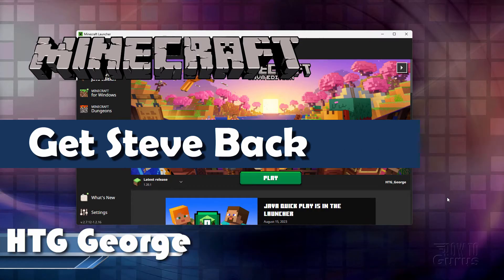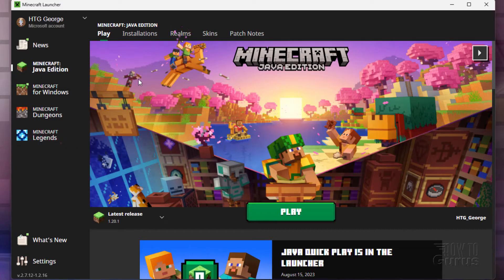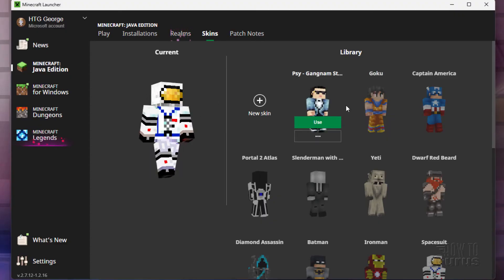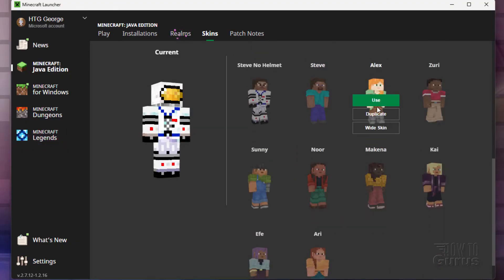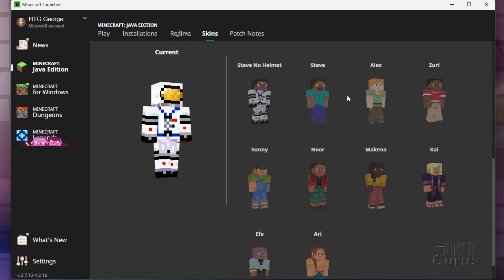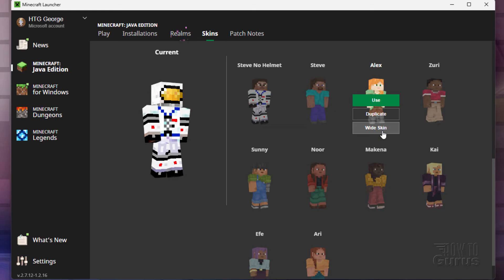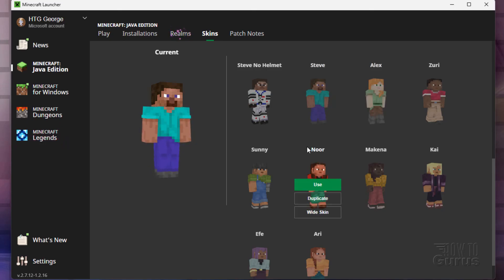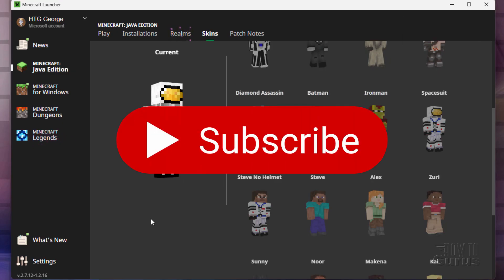How to GET STEVE BACK in Minecraft 1.20.1 JAVA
If you are new to Minecraft Java you may have been playing around with new skins for your character but now you want Steve back. It really isn't hard at all and in this quick video I show you how.

00:00 How to Get Steve Back in Minecraft 1.20.1 Java
00:21 Here's how
01:39 Don't forget to Subscribe

Old Title Screen Videos, I will be doing new ones soon